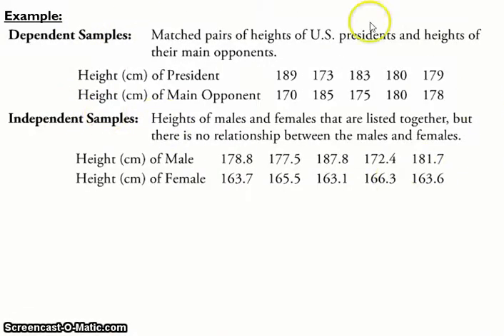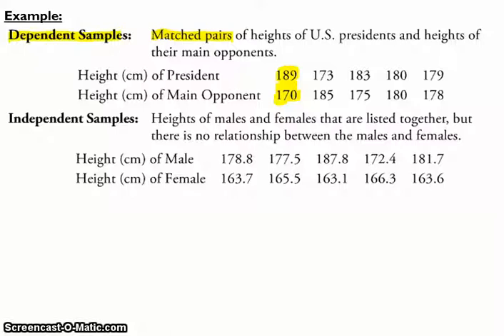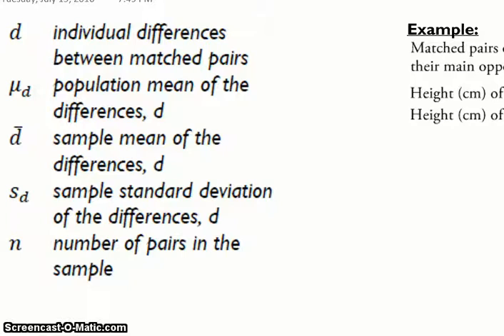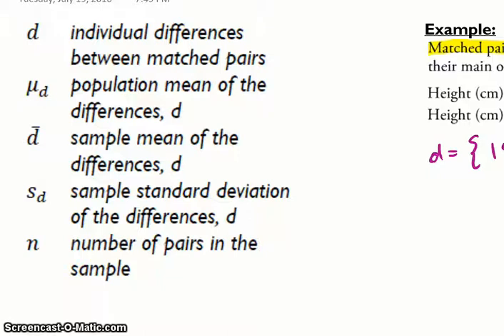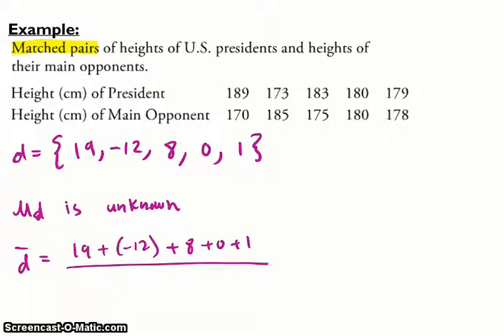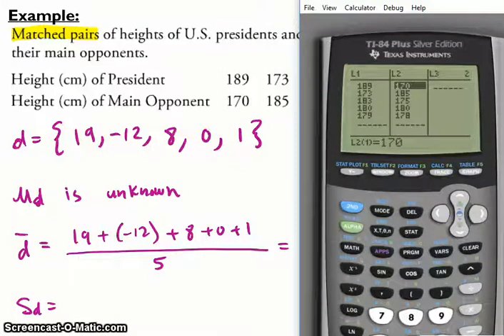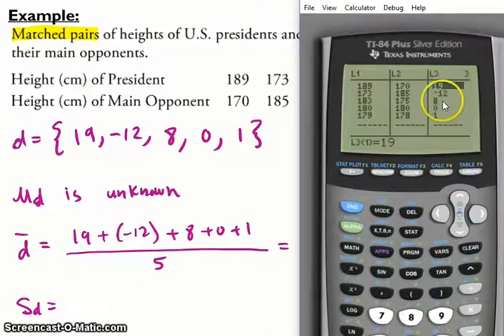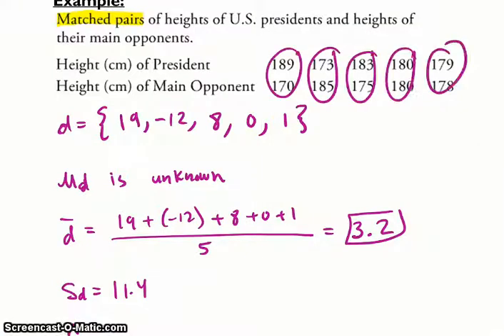9-3 Hypo Test for Two Means Dependent